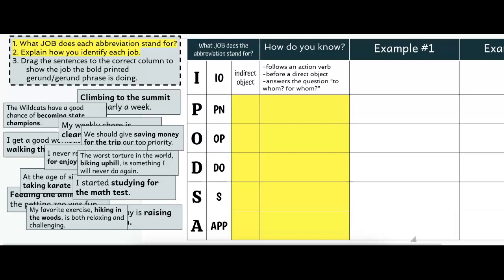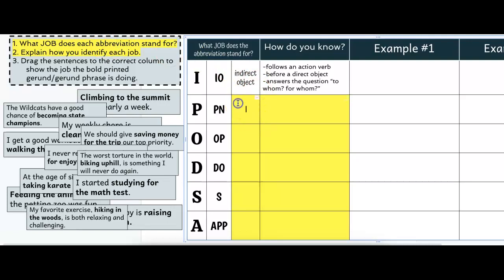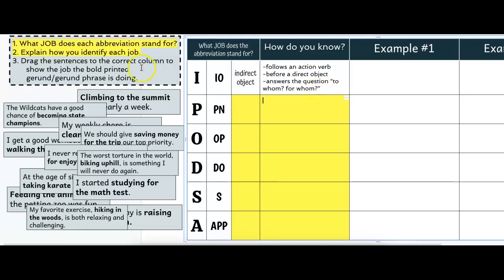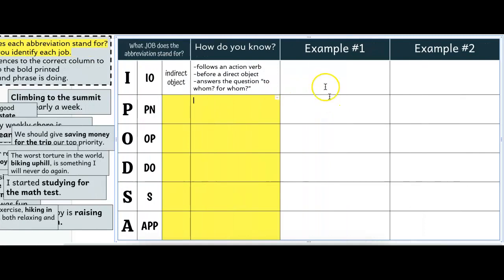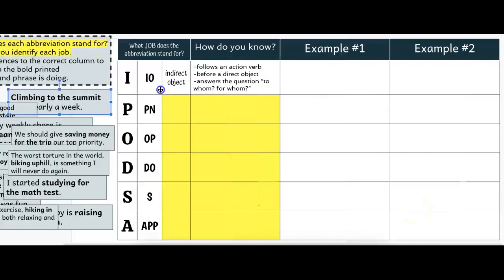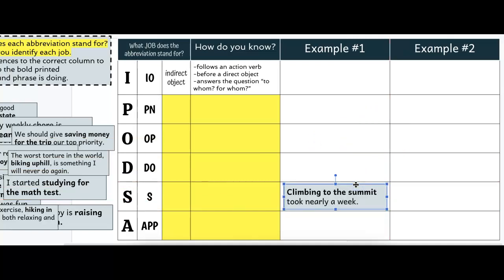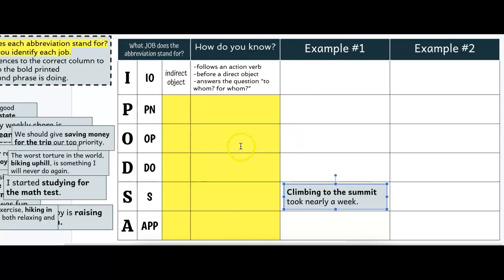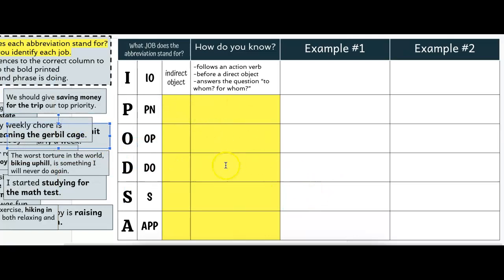#11 Verbals - gerund sort